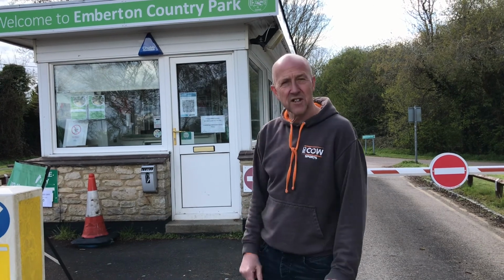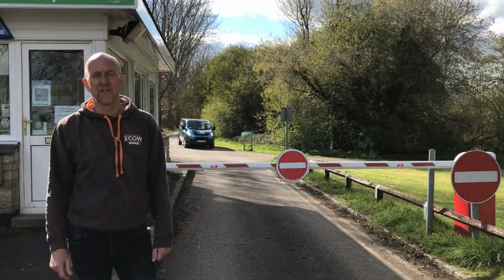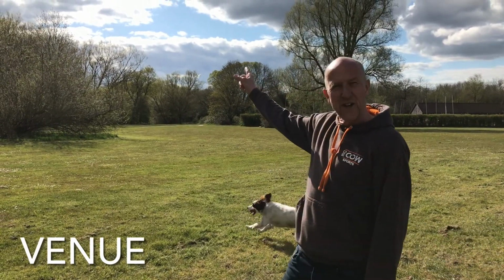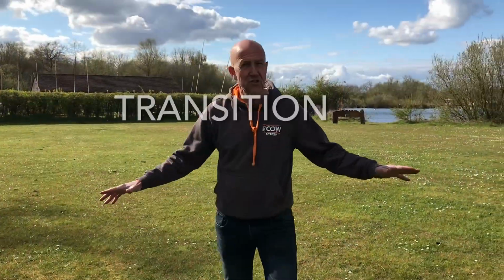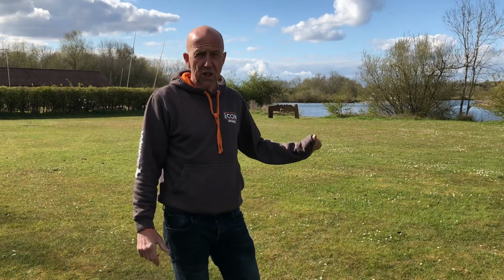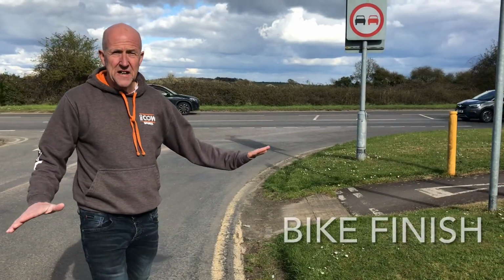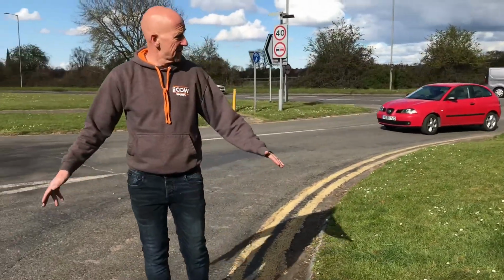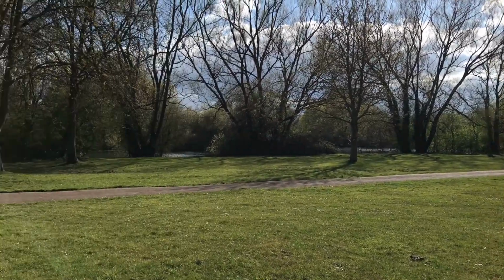Forumla 5 Duathlon Race Briefing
Here's Kev with the all important race briefing ahead of the Formula 5 duathlon.